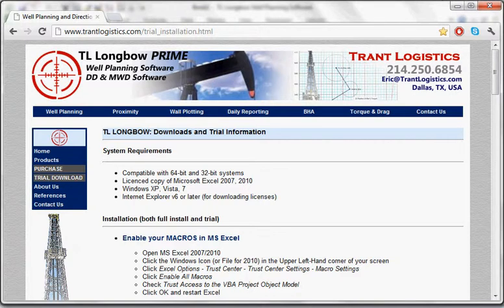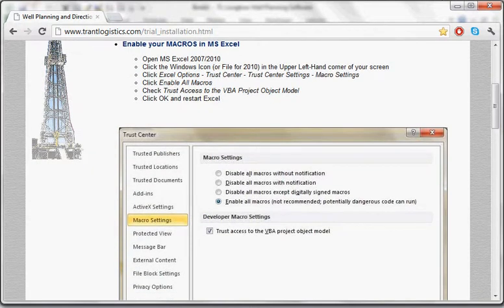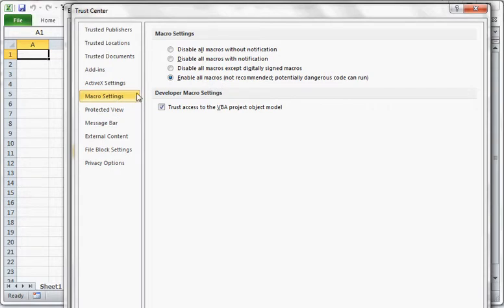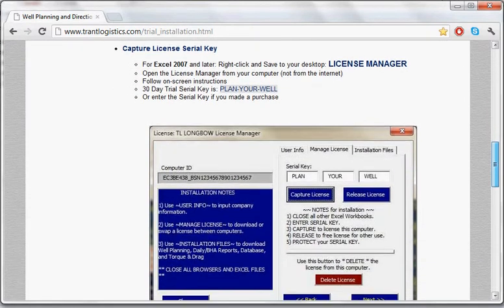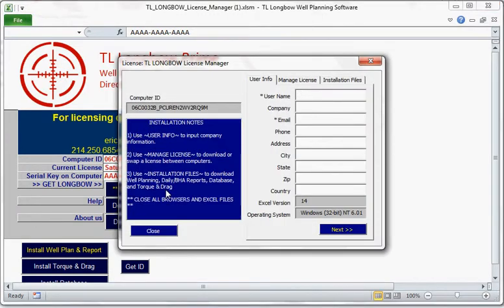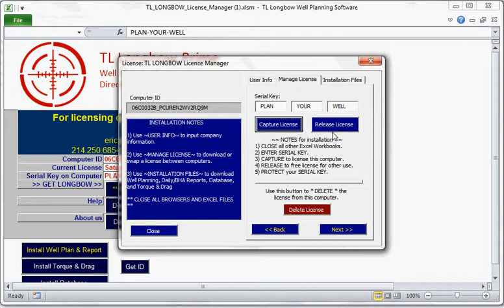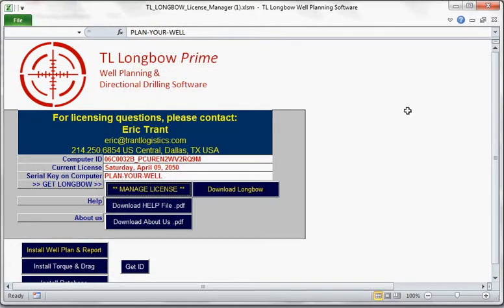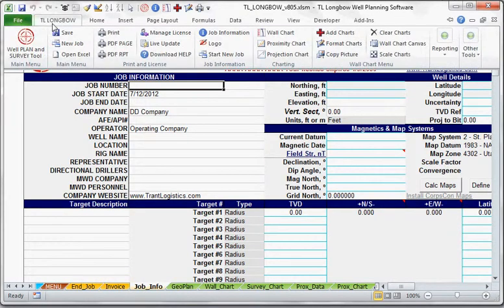TL Longbow Installation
Installation of TL Longbow Software Package.